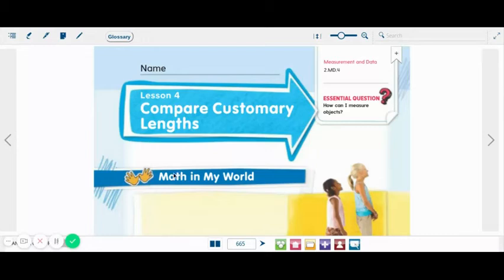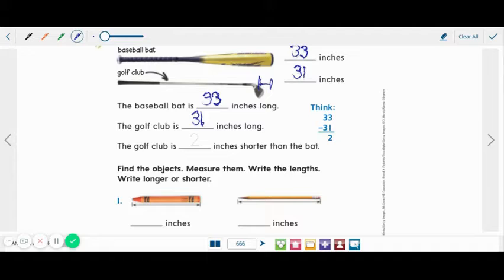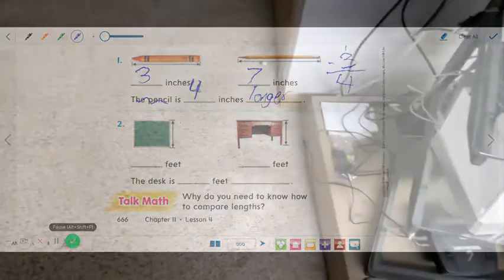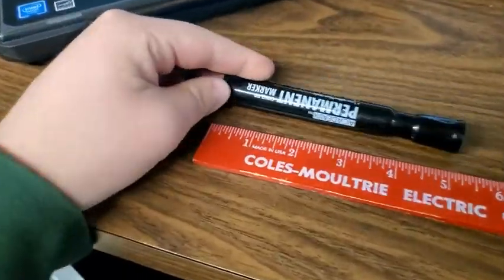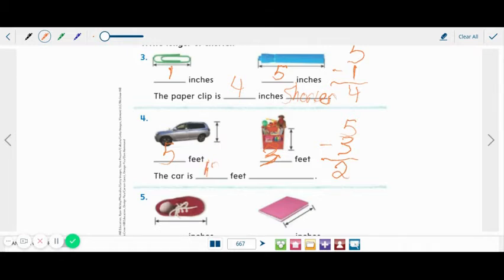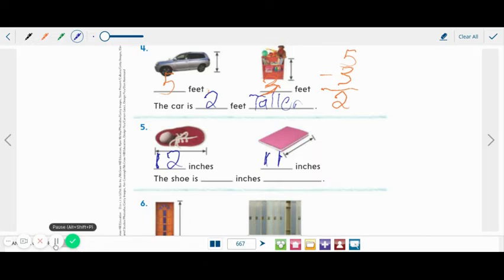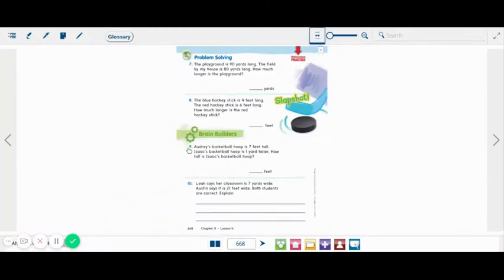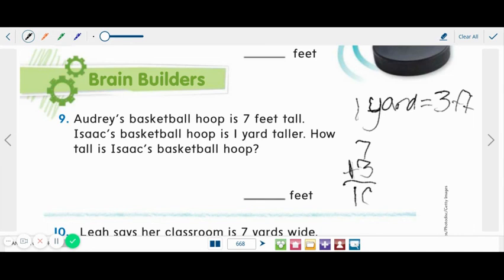11.4 Compare Customary Lengths